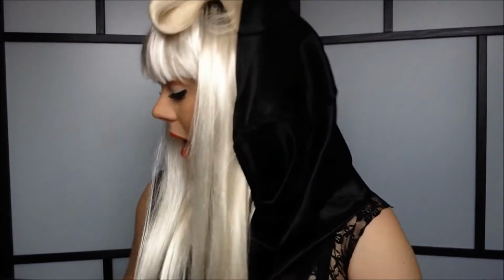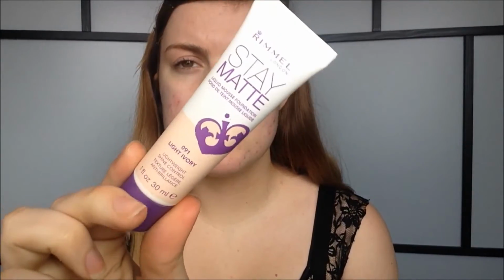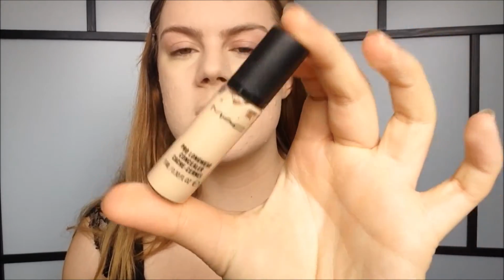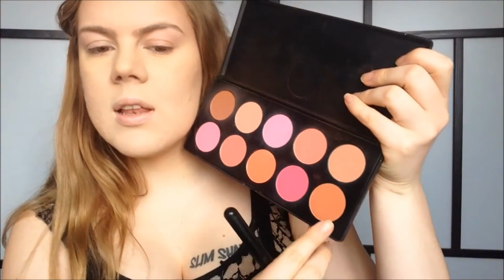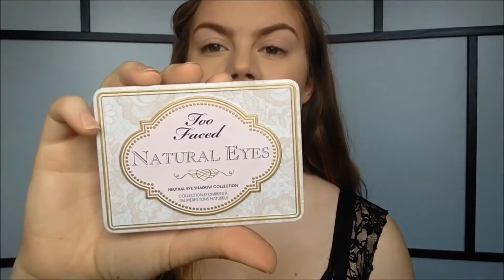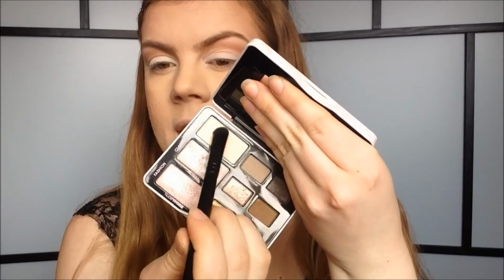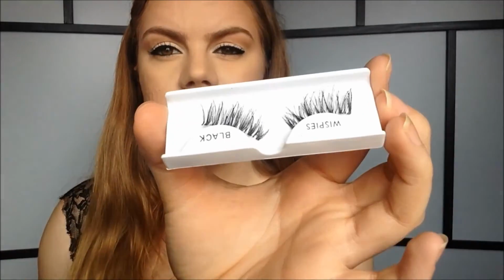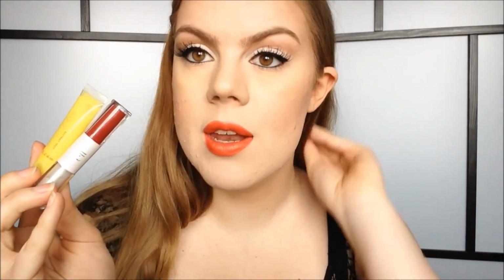Lady GaGa The Fame Era Costume Tutorial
COSTUME

MAKEUP

♥ Rimmel Stay Matte Liquid Mousse Foundation in Light Ivory
♥ e.l.f. Essential Blending Wedge
♥ Maybelline Instant Age Rewind Eraser Dark Circles Concealer + Treatment in Neutralizer
♥ Ben Nye Luxury Powder in Banana (I got the biggest jar that they make)
♥ Lancôme Dual Finish Versatile Powder Foundation in Versatile Bisque II
♥ e.l.f. Angled Blush Brush
♥ e.l.f. Studio Fan Brush
♥ e.l.f. Studio Blush Brush
♥ e.l.f. Studio Eyebrow Kit in Ash
♥ e.l.f. Essential Eyelid Primer in Sheer
♥ e.l.f. Studio Eyeshadow "C" Brush
♥ GOSH The Ultimate Eye Liner - With a Twist in Back in Black
♥ e.l.f. Essential Liquid Eyeliner in Black
♥ Estée Lauder Sumptuous Extreme Lash Multiplying Volume Mascara in Extreme Black
♥ e.l.f. Essential Plumping Lip Glaze in Ruby Kiss